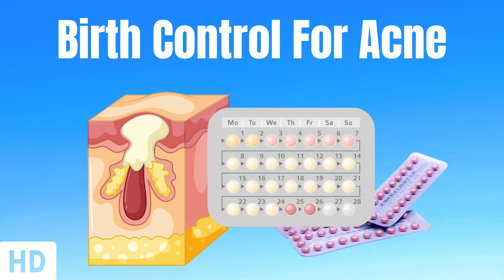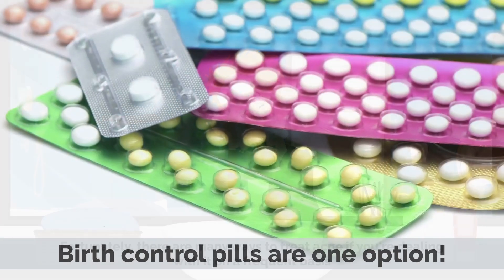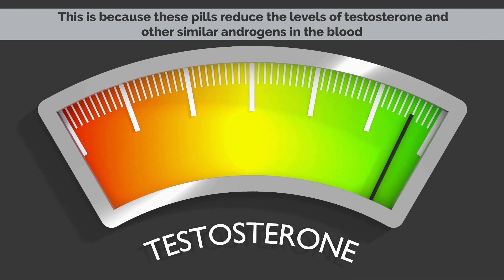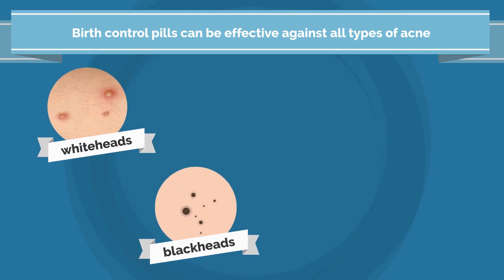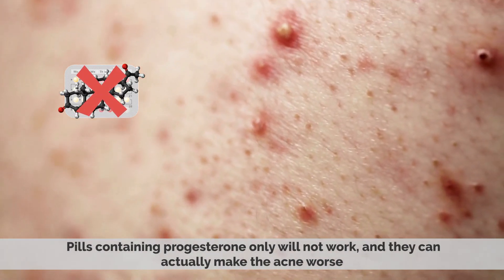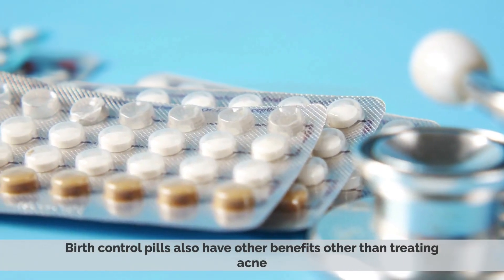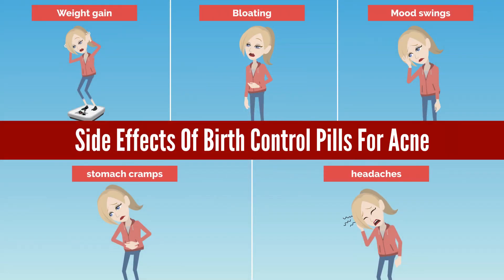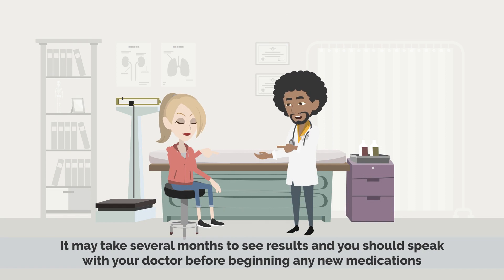Birth Control Pills For Acne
Chapters

0:00 Introduction
0:32 How birth control pills treat acne?
2;24 Side effects of birth control pills for acne

Acne is a common skin condition that affects people of all ages. In fact, more than 50 million Americans have acne at any given time. While some people only experience the occasional pimple, others have severe outbreaks that can greatly impact their quality of life. Fortunately, there are many ways to treat acne if you're dealing with it on a frequent basis—birth control pills are one option!
How does Birth Control Pills work to treat acne:
Birth control pills are pills containing synthetic female hormones like estrogen and progesterone. These pills prevent pregnancy. But that is not their only benefit. They can also treat acne. This is because these pills reduce the levels of testosterone and other similar androgens in the blood. when there are high levels of these androgens in the blood, the skin pores will produce a lot of oil and sebum, which can clog the pores and cause all types of acne. So, by reducing the levels of androgens in the blood, the skin pores will produce much less oils and sebum, which reduces the chances of developing skin acne. In fact, birth control pills can be effective against all types of acne, like whiteheads, blackheads, pimples, and inflamed pumps.
There are many types of birth control pills on the market, but, for a pill to be effective in treating acne, the pill has to contain both progesterone and estrogen. These pills are known as combination pills. Pills containing progesterone only will not work, and they can actually make the acne worse. Currently there are 4 FDA approved types of pills that can treat acne, which are, Yaz, Beyaz, Ortho Tri-Cyclen, and Estrostep FE. All these pills contain both estrogen and progesterone, and they can take a while before you see any results, it may take 2 to 3 months to see an improvement in acne.
Birth control pills also have other benefits other than treating acne. For example, they can keep your period regular, reduce cramps and heavy bleeding during menstruation, and get rid of the symptoms you experience before your period like mood swings and bloating.
Side Effects Of Birth Control Pills For Acne
Pills control pills are a drug, and like any drug, they can have side effects like Weight gain, Bloating, Mood swings, stomach cramps, headaches, and some women may experience Low libido, and also, your acne may get worse during the first 3 months before they get better.
At the end, Birth control pills can actually help reduce acne, but it is not a cure, and the acne may return when you stop taking them. It may take several months to see results and you should speak with your doctor before beginning any new medications.